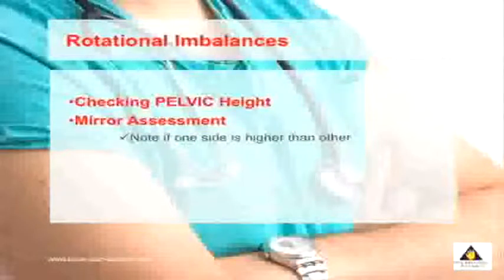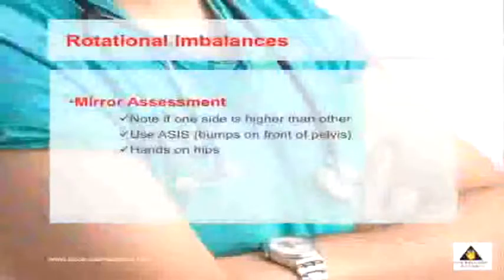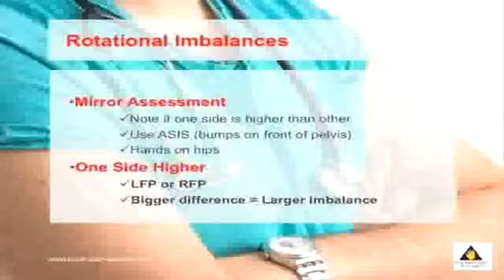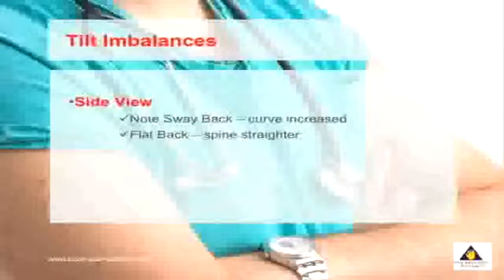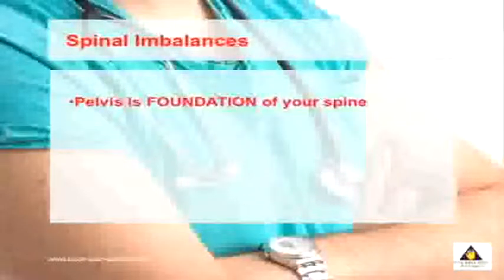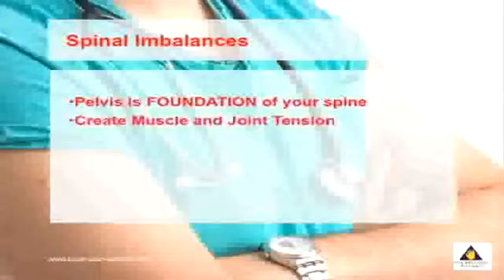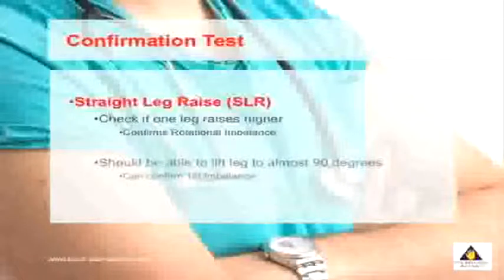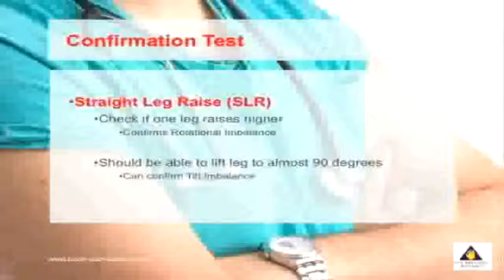Cure Back Pain - Ideal Techniques to Help Back Pain & Sciatica & Info on Cure Back Pain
Cure Back Pain is the web's jargon free information source for self help for sciatica and back pain. We have articles, methods to use at home to help with any type of back pain.

Our video displays a few of the articles, web pages and graphics we have on the web site to help teach you how you can eliminate sciatica and back pain.

Make sure you view all the information we have and check out our web page for more on Cure Back Pain

Natural Back Pain Relief :
00:00:05  Sciatica Pain Relief
00:00:04  Low Back Pain Exercises
00:00:03  Sciatic Nerve Pain Relief
00:00:02  Sciatic Nerve Relief
00:00:01  Sciatic Nerve Relief